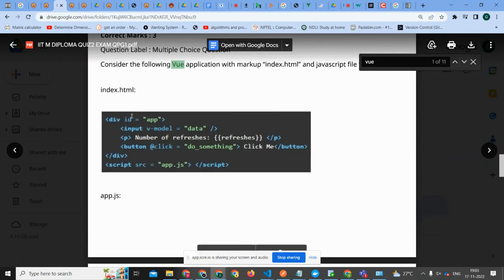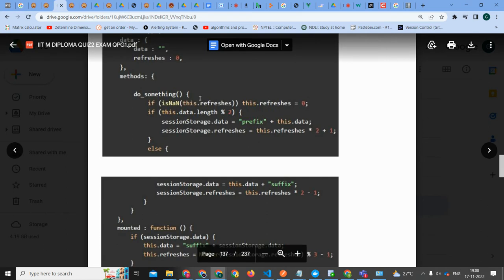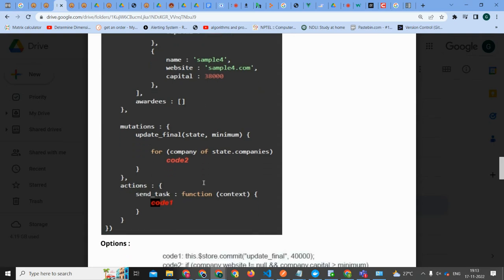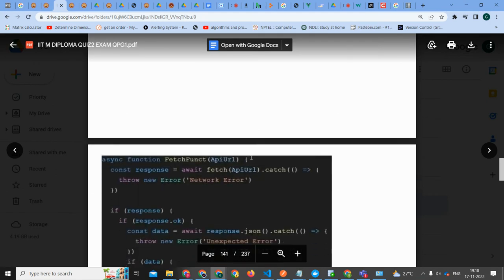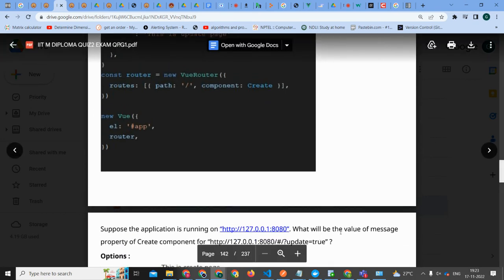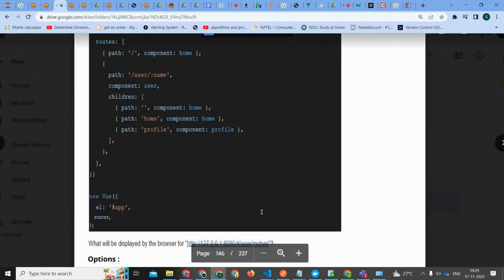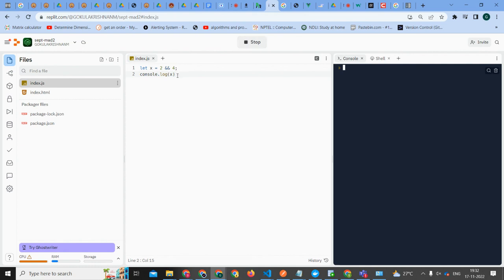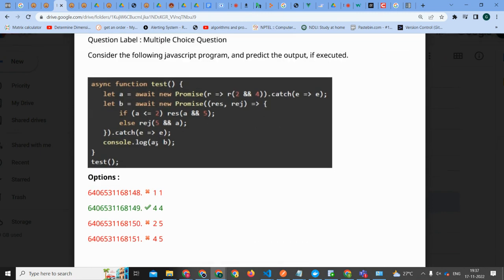iitmbsmad2 previous term quiz paper 2 part 1/2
let us know your feedback.